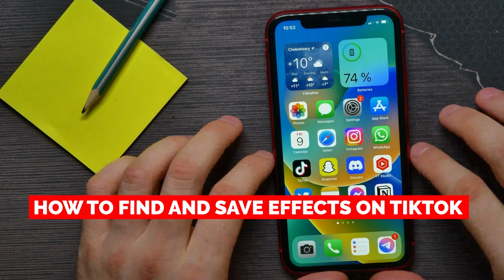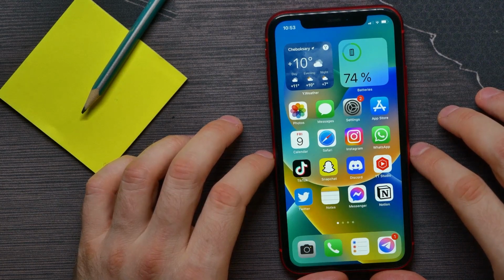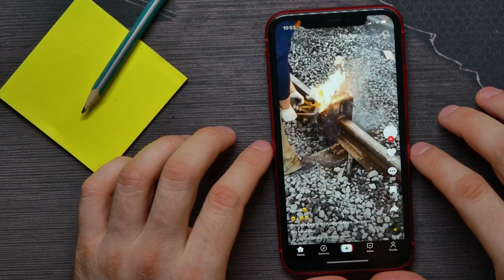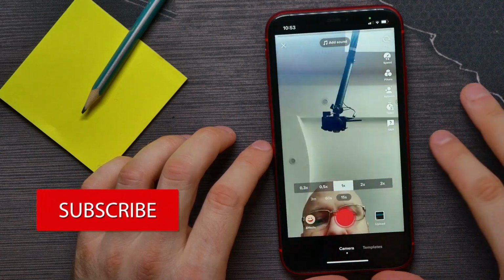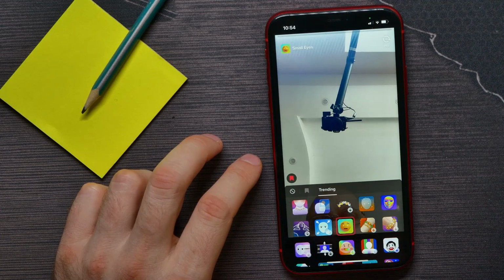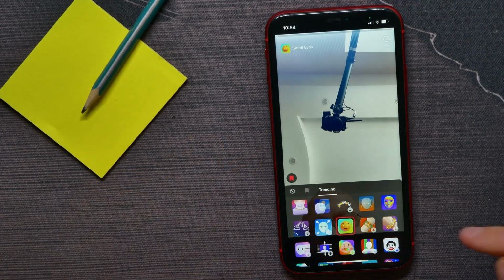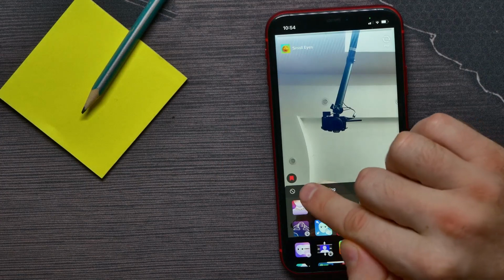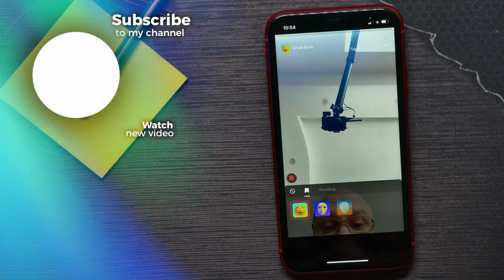How To Find And Save Effects On TikTok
In this video i show simple way How To Find And Save Effects On TikTok